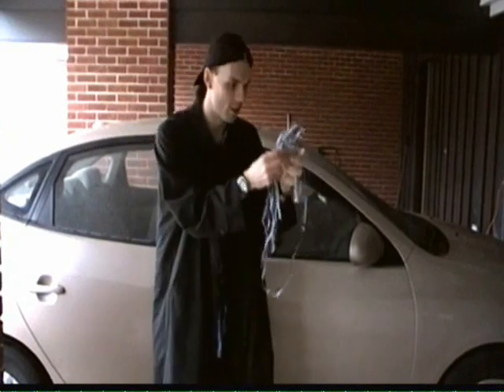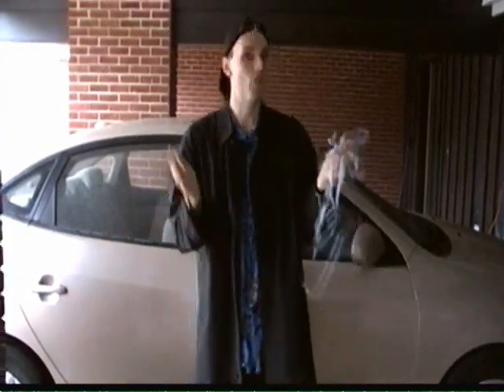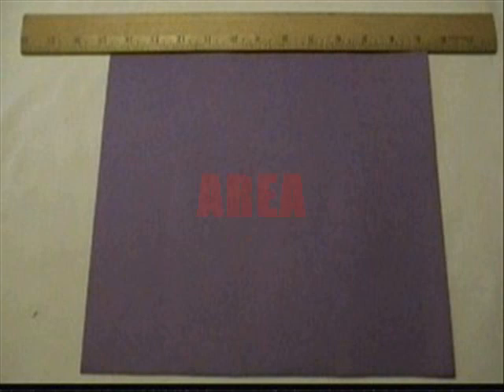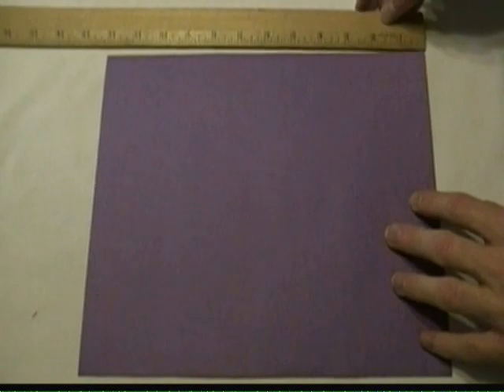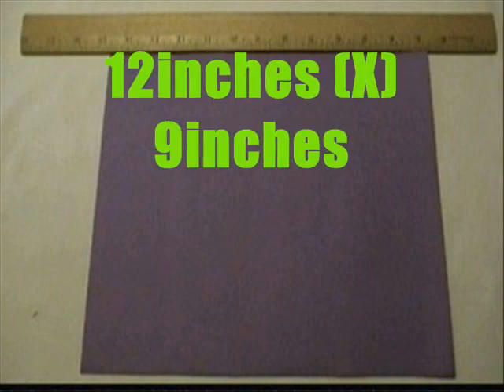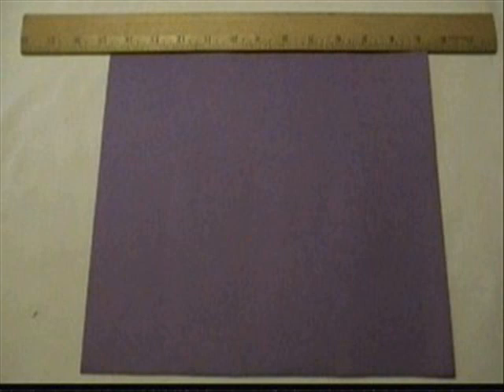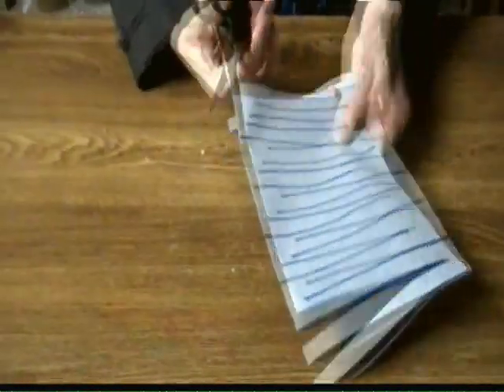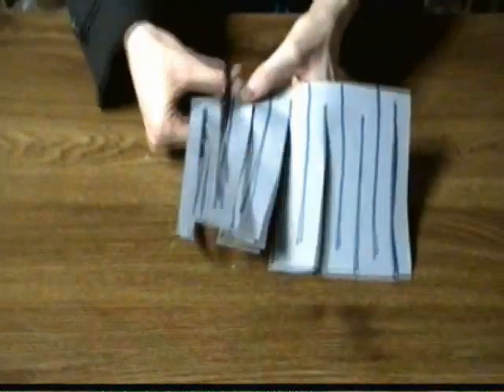🚙I Drive A Car Through A Hole In Paper🕳️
!DRIVING A CAR THROUGH A HOLE IN PEICE OF PAPER! (Topology Mathematics) SCIENCE EXPERIMENT

0:00 - What is Area?
0:35 - Walk Though A Hole In Paper
1:31 - Drive A Car Through A Hole In Paper
2:07 - Explanation Area
3:07 - You're Driving Me Up A Wall

Crazy Chris shows you just how much space there is in a standard piece of paper by driving a car through a hole in a piece of paper!

Objective: To understand how scientists measure area and how that area can change shape but still stays the same.

Materials Needed:
 - Piece of Paper
 - Marking Pen
 - Scissors

Step 1) Get a piece of paper and fold it in half and then draw alternating lines on the piece of paper.

Step 2) Using the scissors cut the two end lines first without going all the way through the paper. Then cut the fold all the way through.

Step 3) Now cut the rest of the lines without cutting all the way through the paper.

Step 4) Unravel the paper and drop the paper over your head and you will pass right through a hole in the paper.

HOW DOES IT WORK:
One of the things that scientist measure is the area of things. Area is how much surface or space something takes up on a 2 or 3 Dimensional surface or object. If we measure the papers area we multiply 8inches by 11inches and we get 88 square inches. Now in sheet form it looks like it takes up a pretty small space. If we change the parameters of the paper, like what we did when we cut slits in the paper, we spread the area out over a much larger space. The area of the paper is still the same 88sq inches. Which is why we can cut a hole in a piece of paper large enough to put around a person or more amazingly drive a car through. Measuring the area, of 2 dimensional surfaces such as squares & triangles, as well as 3 Dimensional objects such spheres & cones, is very important to scientists because they need to figure out how much surface something has as well as how much space something takes up.